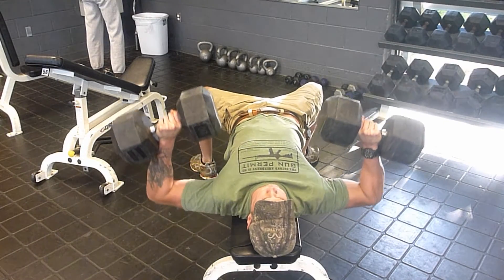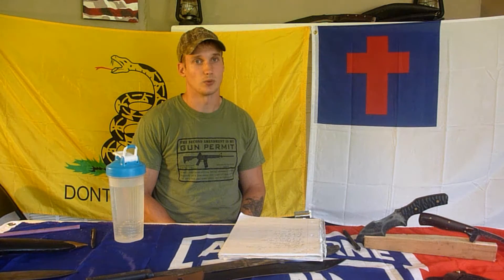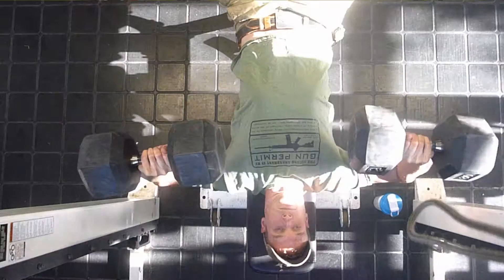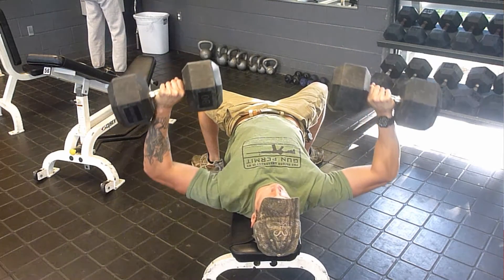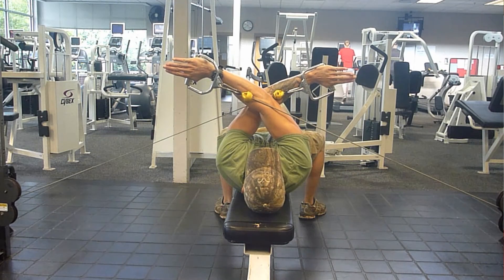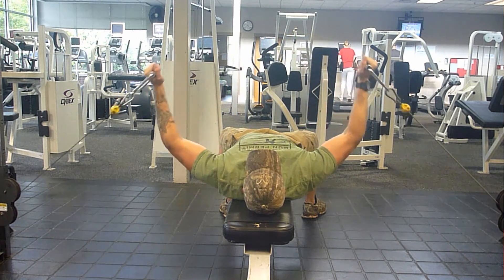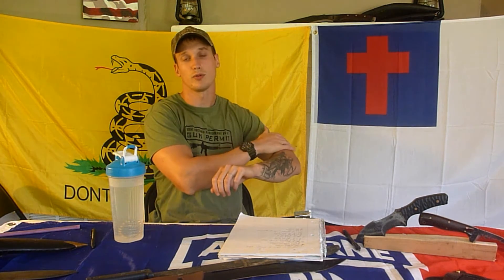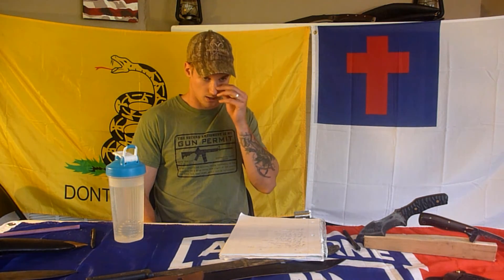Pumping up Chest day the Prepper way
Form is a crucial aspect to getting into shape, and half the people in the gym are clueless, and half the people that aren't sure of how to exercise with proper form are afraid to go to the gym and be ridiculed by those who do.
(trust me, this doesn't really happen, because most people in the gym have no clue either!)
But with a couple simple pointers, you can have proper form in the gym, exercise safely, and get maximum benefit from the time that you put in.
Because that is what exercise is all about. If you don't get anything out of it, it is just wasted time... And not even fun wasted time either.